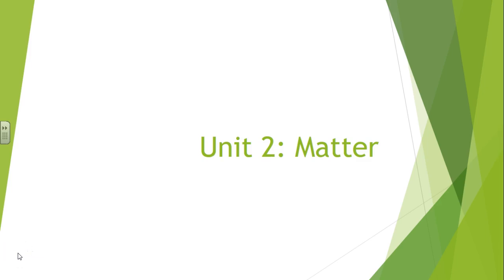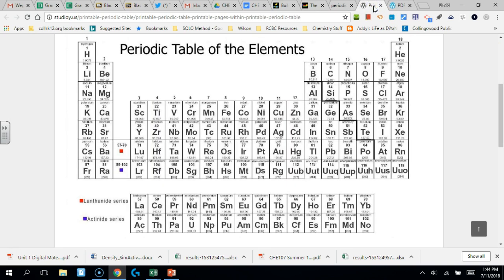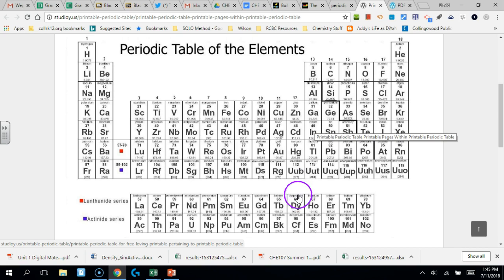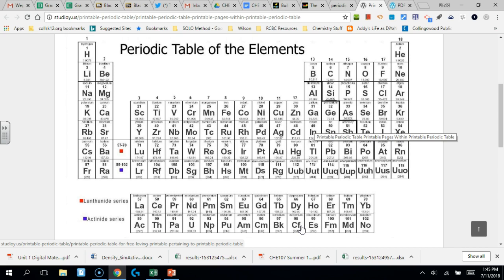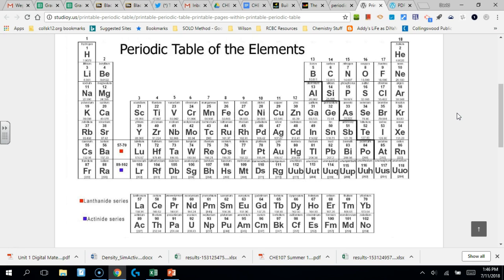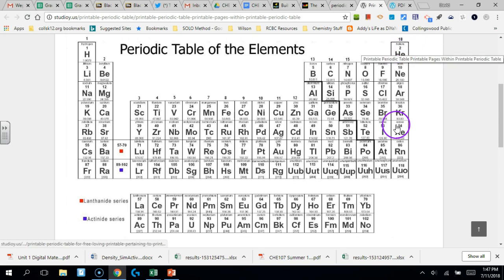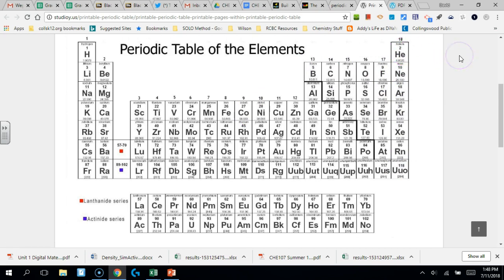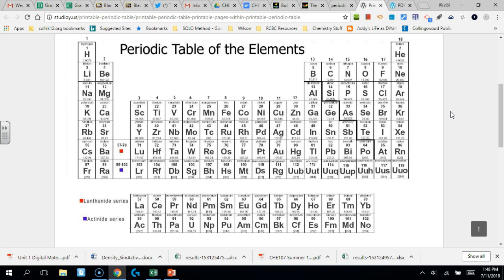CHE 107: Chapter 11